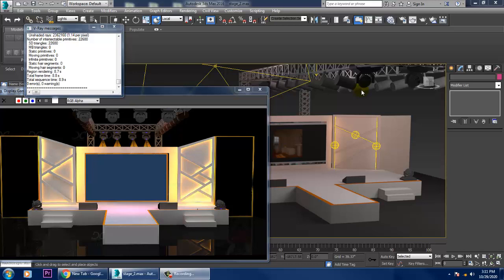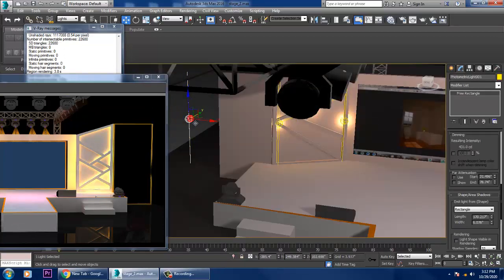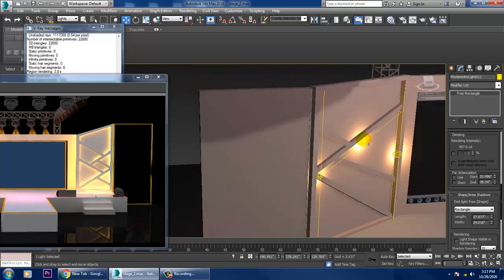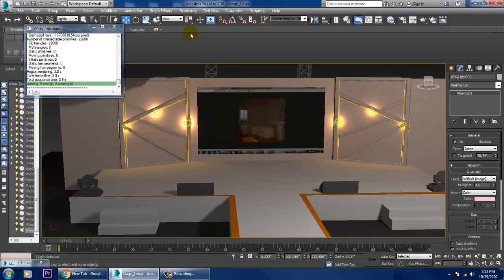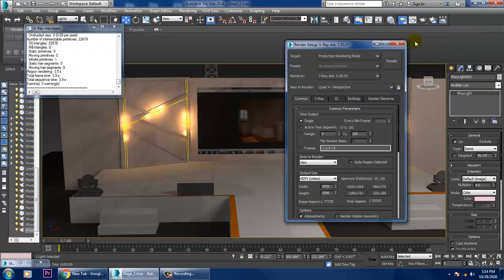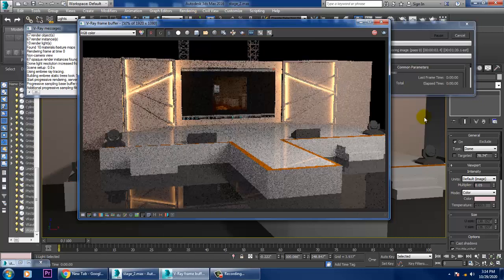Tutorial on Modeling , texturing & Lighting a 3d Stage in 3dsmax ( Part 5)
Using Photometric Lights,Vray Lights & VrayRendersettings.